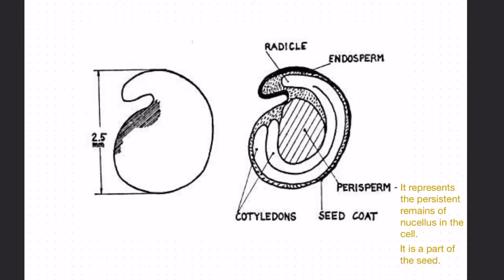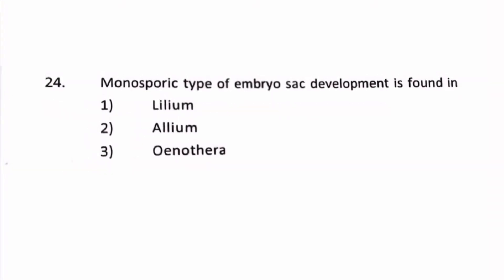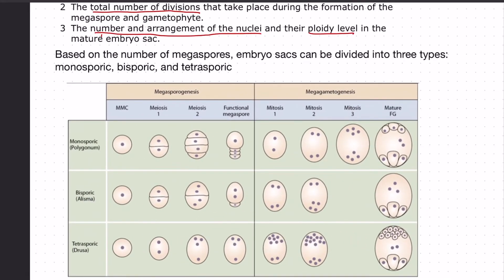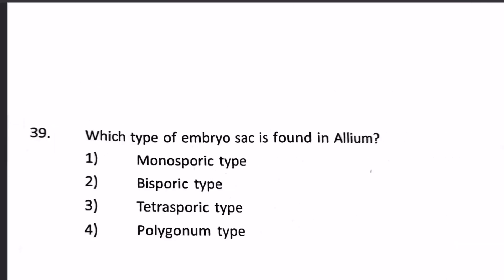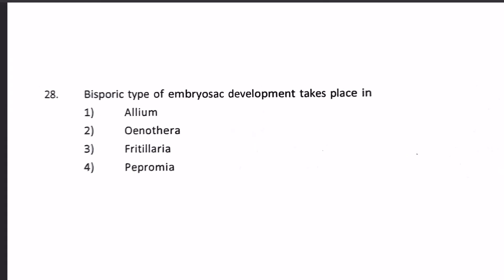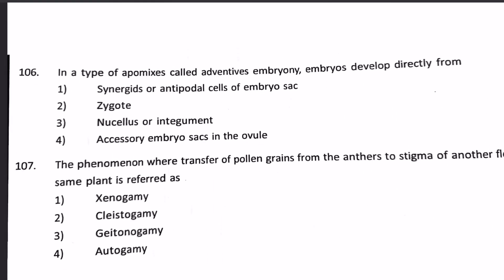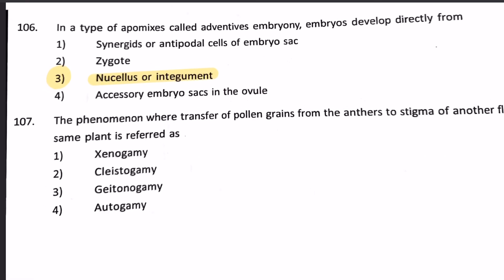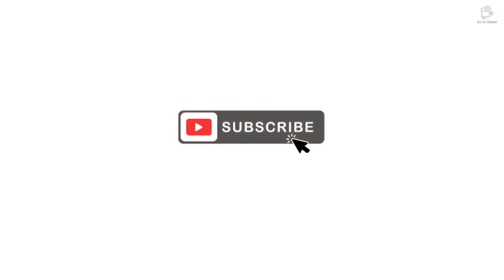BHU|BOTANY MSc. Entrance| Last 5 years Questions on Embryology solved and explained.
Here in this video we have completed previous year questions of embryology of BHU entrance exam.  Preparation for post graduate admission in MSc. Botany in well known universities Banaras Hindu University Delhi university JNU.
Here we have detail discussion and solved the questions which came from the topic ontaxonomy of angiosperm, IUCN Nomenclature, typification, publication and different related terms for MSc entrance exams.